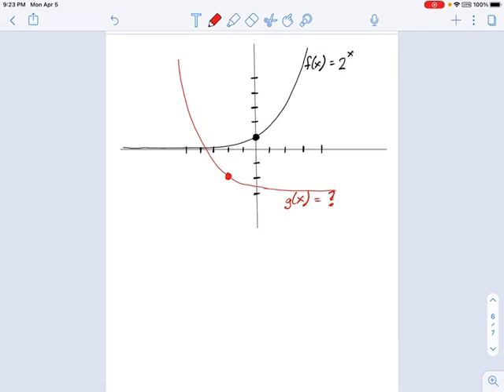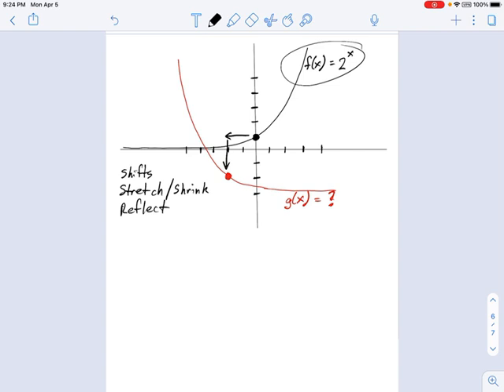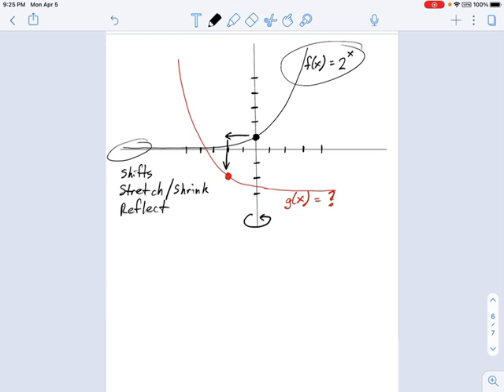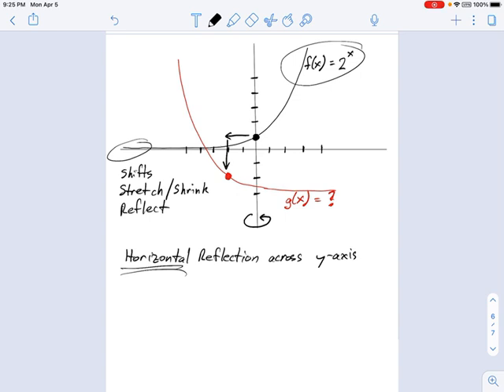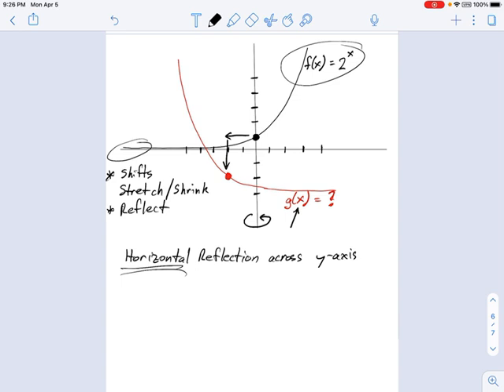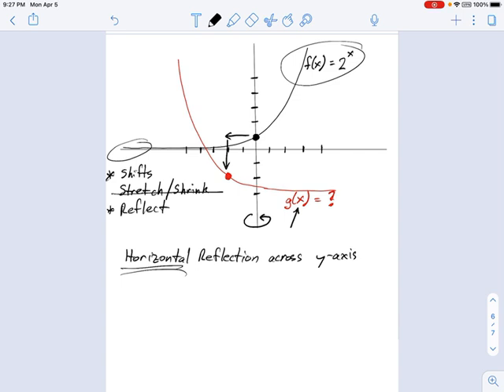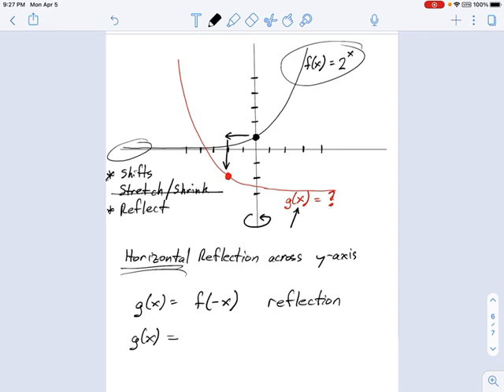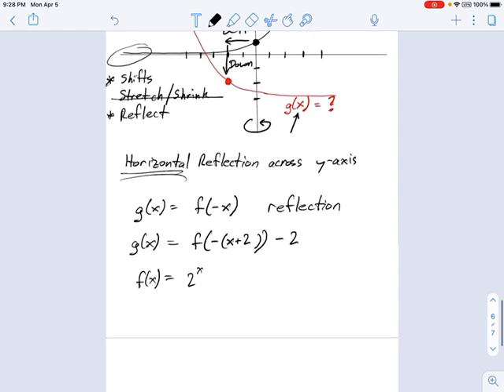SM3.06.71 - Determining a Transformed Exponential Function from its Graph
Murphy Math --
Use the graph of a transformed exponential function to determine a list of transformations (shifts, stretch/compress scaling, reflections), and from that list of transformations create a transformed function equation.